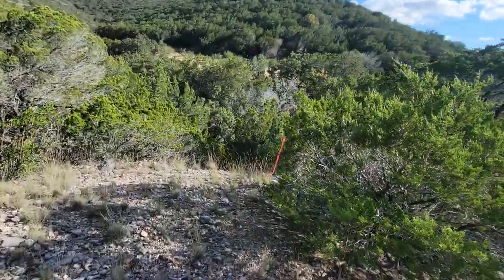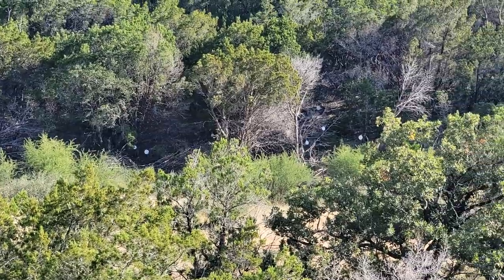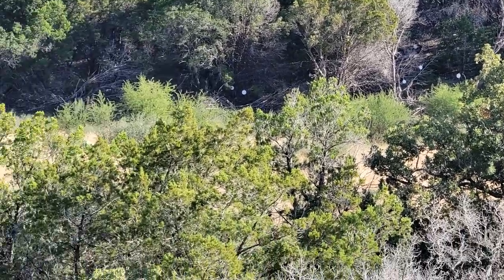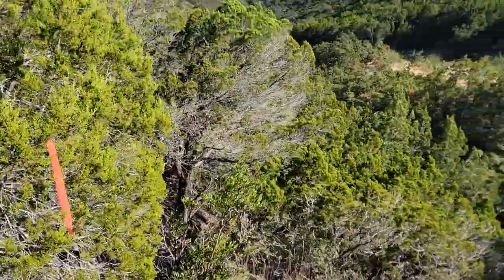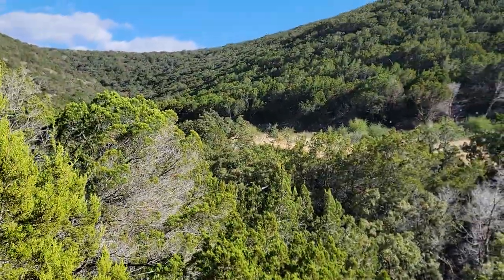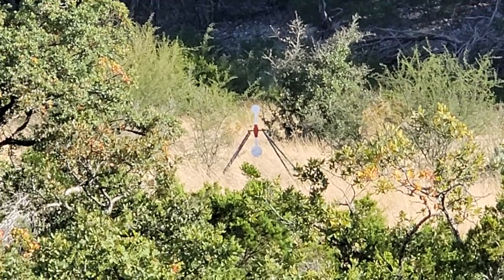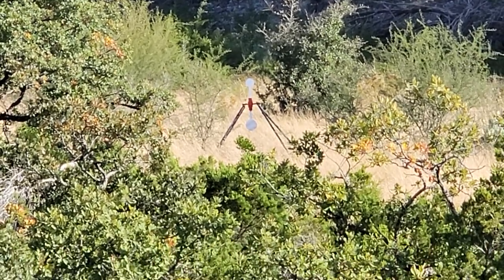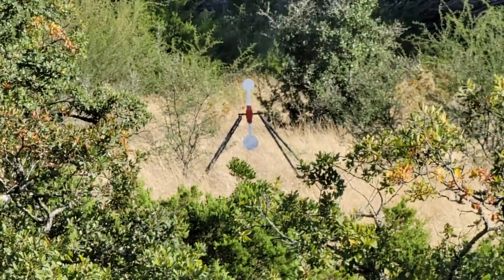Jade Helm 23 Stage 3 Preview "Illuminati Controls the Government."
Stage 3 – “Illuminati Controls the Government.” PAR 240 Seconds

Communicate, shoot, and move! 24+ rifle hits and 4 shooting positions. Muzzle discipline and engaging safety between shooting positions is mandatory. High port carry works the best for moving safely on this stage.

-Starting at Position 1 teammates will neutralize 12 targets with two hits each from four positions. Teams will provide cover/overwatch for each other to move between positions 1 through 4. At position 4, flip a spinner over to stop time.

-“Cover” is a teammate engaging targets. “Overwatch” is position targets neutralized, safety on, while doing nothing. No suppressive cover fire is required.

-Teams may work together or separately at each position. If separate, teams will only be on consecutive positions at the same time. No skipping from P1 to P3, P2 to P4, or P1 to P4.

-Shooter A or A&B together, engages targets at P1. Shooter B advances to P2 while shooter A is providing cover/overwatch from P1. Shooter A may join shooter B at P2 and/or advance to P3 when shooter B is providing cover/overwatch at P2. Shooter B may join shooter A at P3 and/or advance to P4 when shooter A is providing cover/overwatch at P3Shooter A will join shooter B at P4 once Shooter B is engaging targets at P4.

-Lone Rangers will move from position to position without cover/overwatch.

-Shooters must place rifles on safe, notify RO’s, and maintain muzzle discipline during movement. RO’s will verbally and physically control shooters if not following directions/safety procedures. Unsafe actions will be a match DQ, as typical. If you are uncomfortable with moving with a loaded rifle, you may unload between shooting positions.